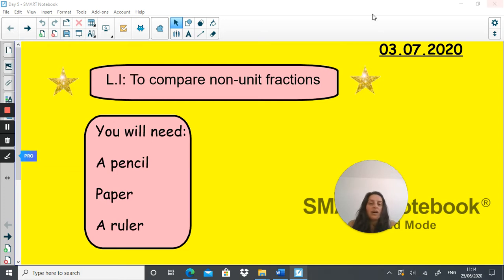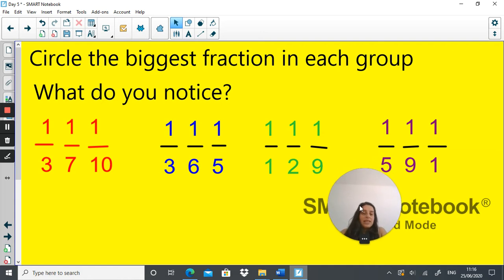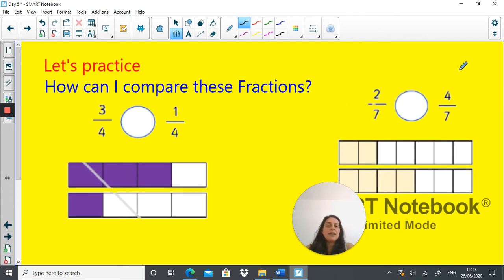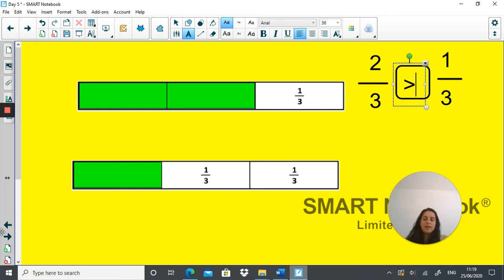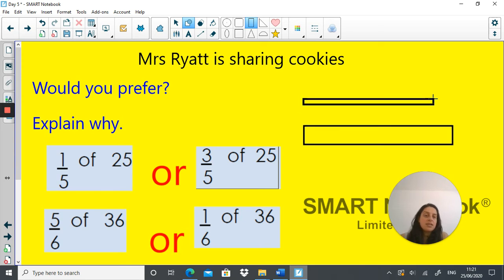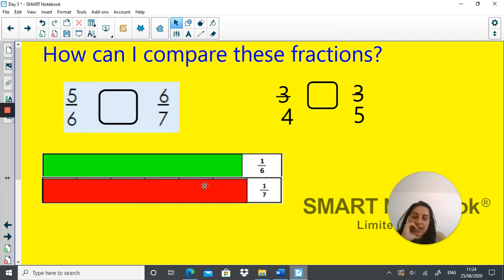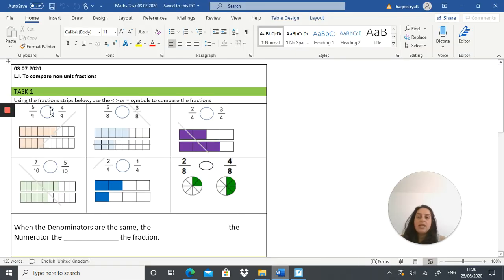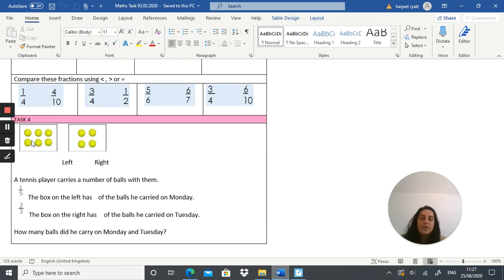03 07 20 Year 3 Maths - To Compare Non Unit Fractions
Friday's Maths lesson for Year 3. Make sure you take a photo of your work and email it to so your teacher can see and award you Class Charts points! You may also earn an Emerald or Gold certificate!